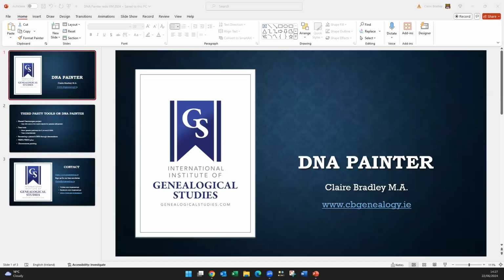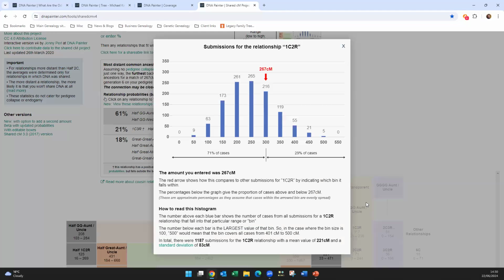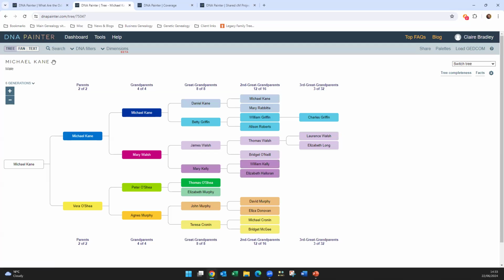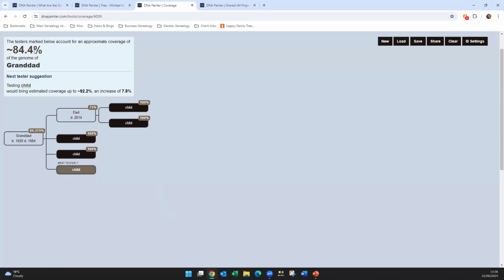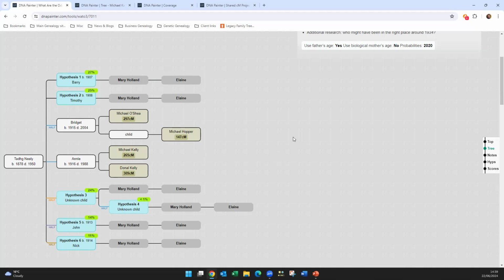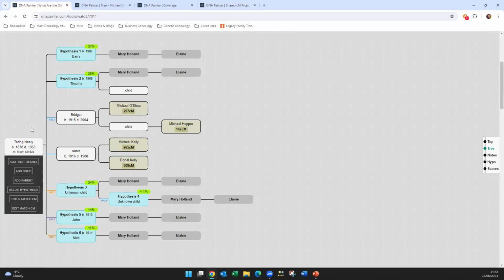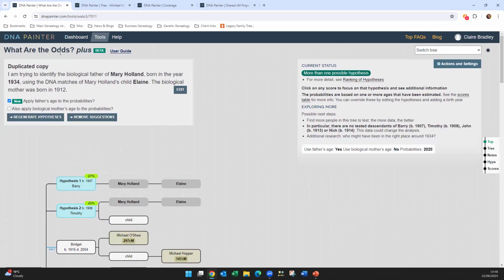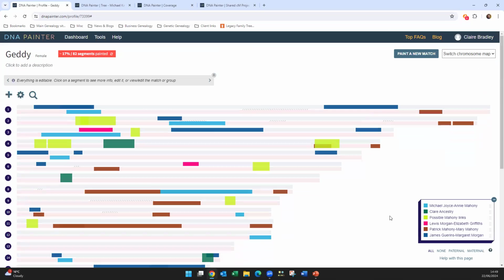DNA & Genetics: Tips on DNA Painter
Claire Bradley, MA, shares tips on using DNA Painter in this International Institute of Genealogical Studies virtual meeting for DNA and Genetics.
To earn your credentials as a DNA & Genetic Genealogist, please